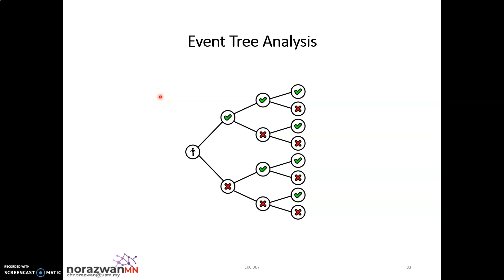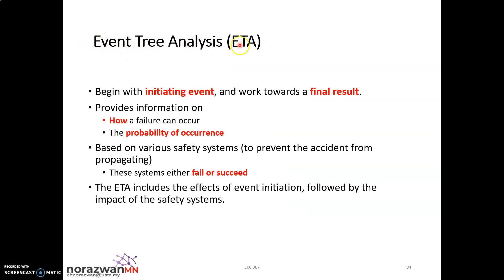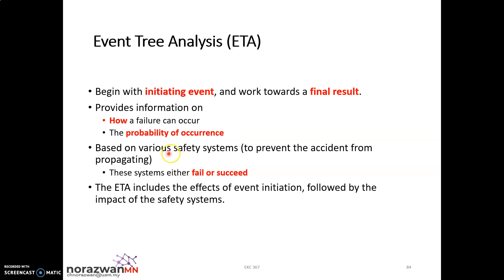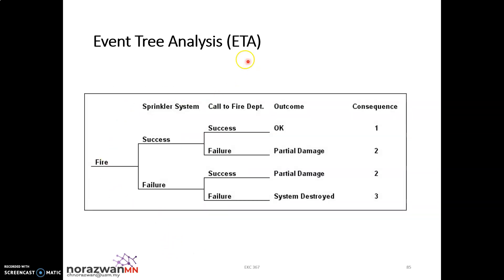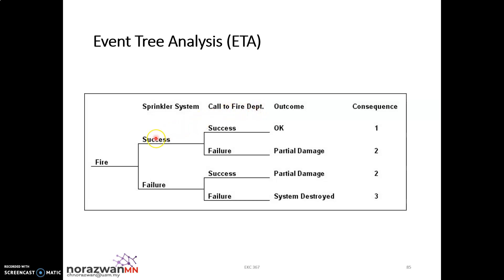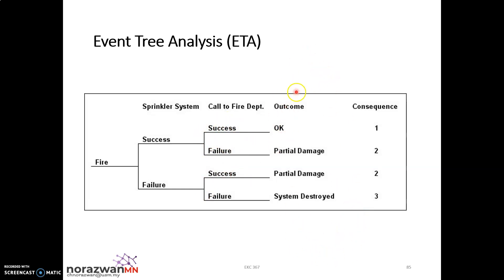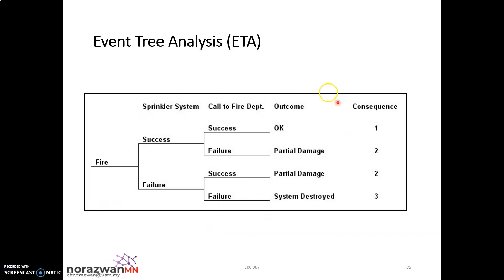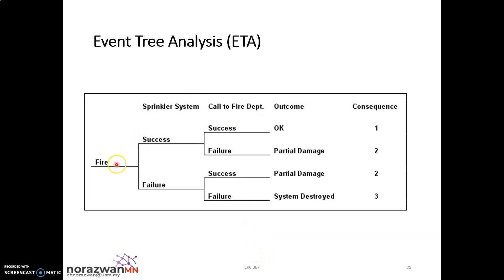Event Tree Analysis - ETA Introduction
EKC 367
Event Tree Analysis - Introduction of ETA